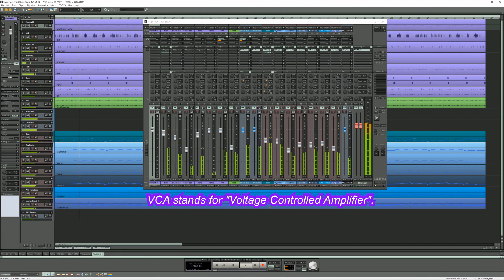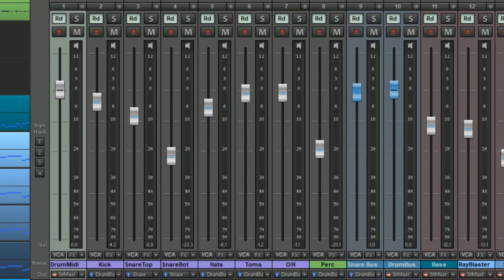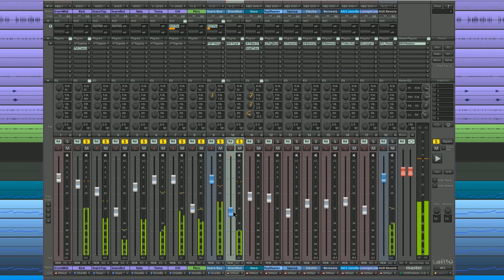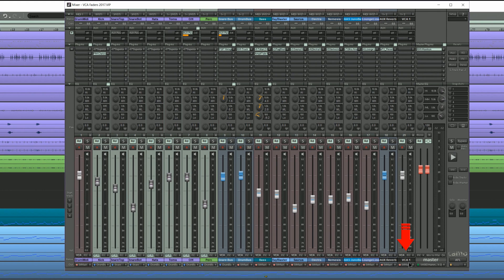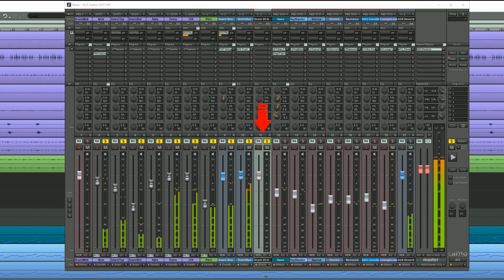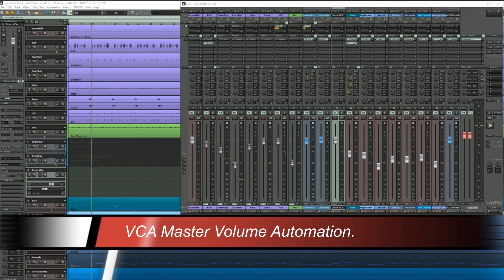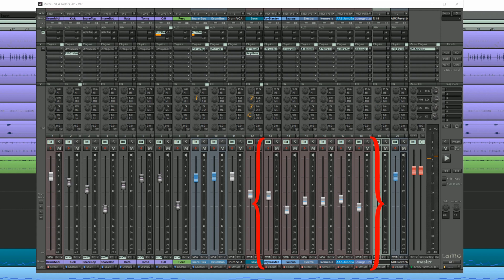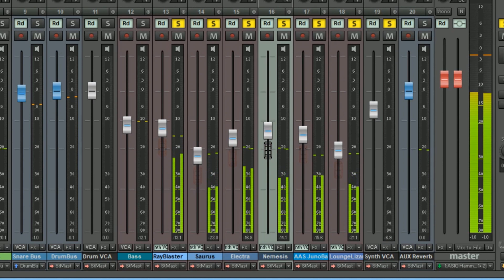Samplitude Pro X3: Integrating VCA Faders into your workflow.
This tutorial shows you how to use VCA faders in Samplitude Pro X3.
This tutorial is also  relevant for  Samplitude Pro X2 Users. Plus Sequoia users from version 12 upwards.